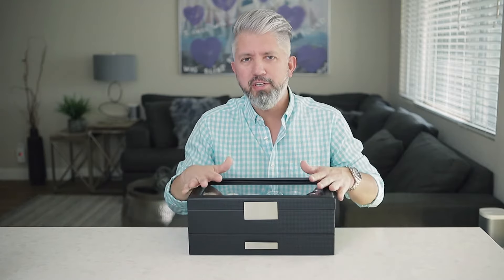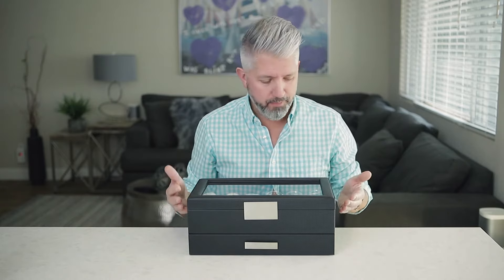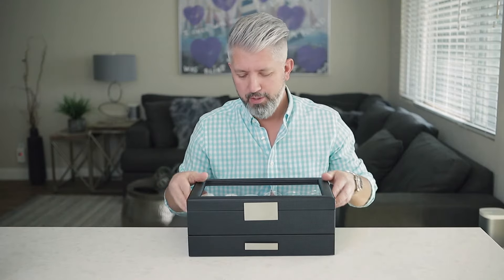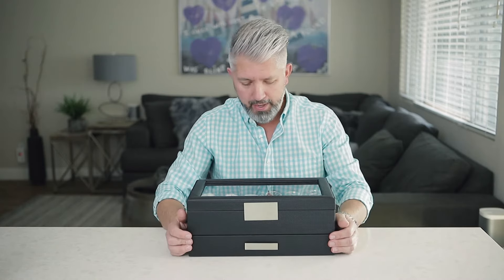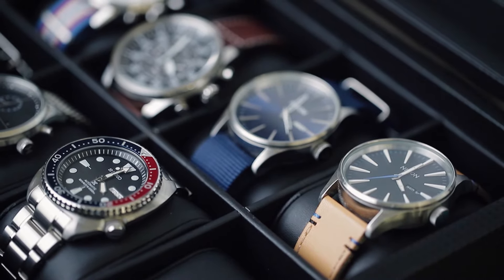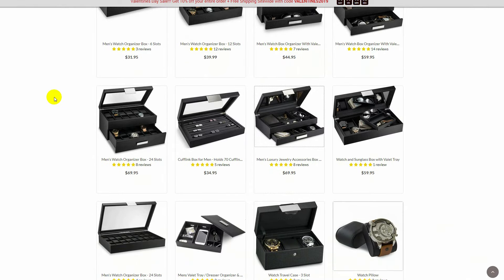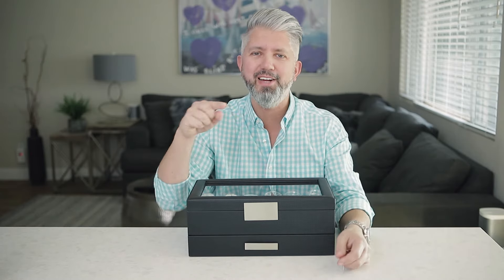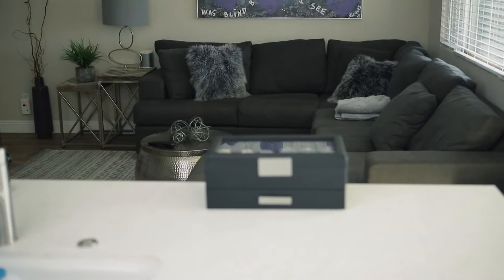Watch Box Review - Glenor Co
Fellas, in this video, I'm showing you a new purchase I picked up from Amazon.  It's a 12-slot watch storage display case from Glenor Co.

Glenor Co Watch Case on Amazon